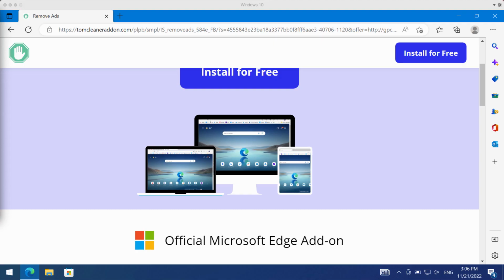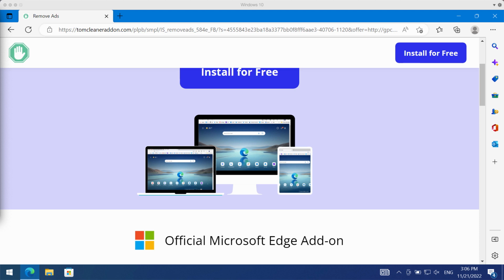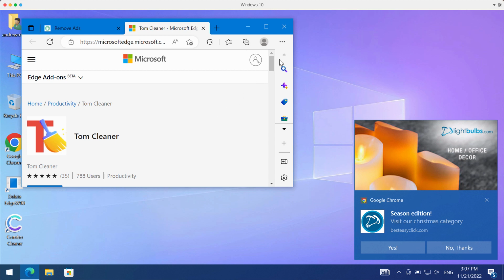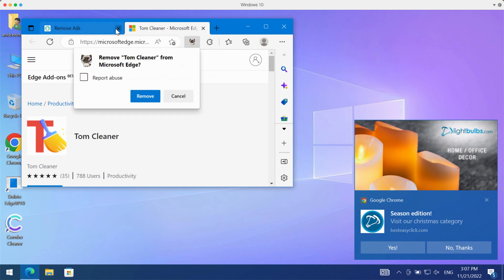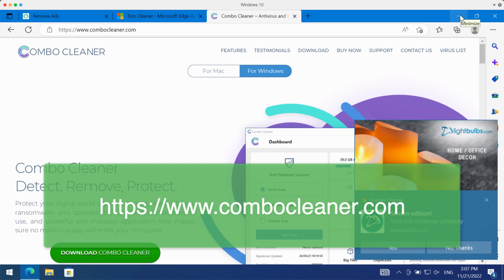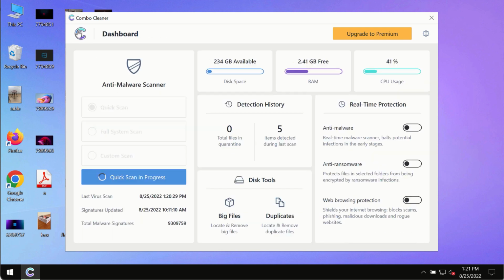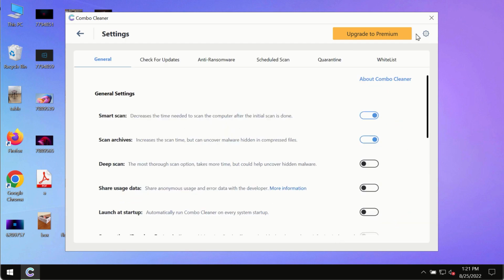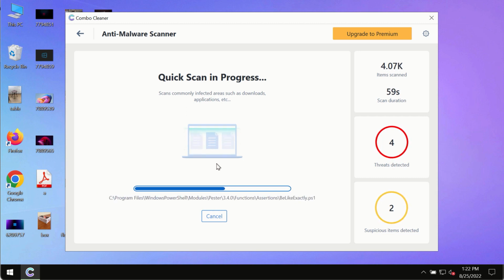Tomcleaneraddon.com Tom Cleaner extension removal.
Tomcleaneraddon.com is a pop-up that promotes the Tom Cleaner unwanted browser extension for Microsoft Edge browser. This extension operates as adware that displays annoying ads in the form of web push notifications. Hence, don't tolerate this extension and don't install it. Don't trust these deceptive pop-ups. Remove them with Combo Cleaner Antivirus via the official or, optionally, follow the manual instructions given in the video.